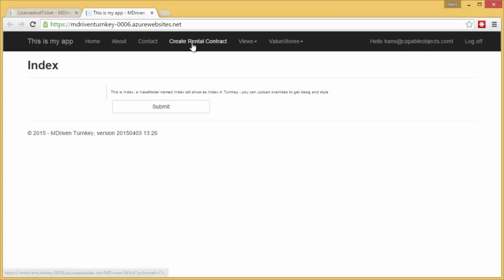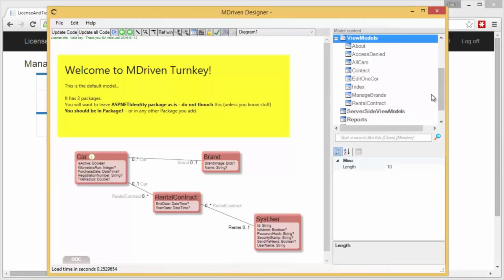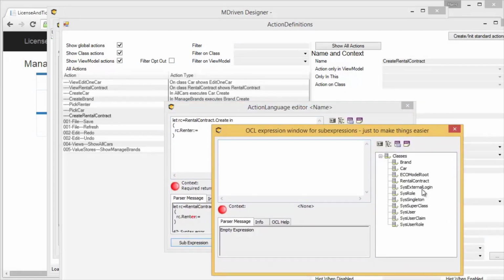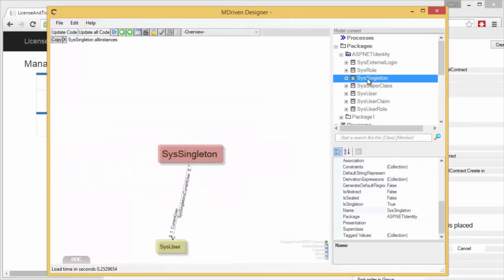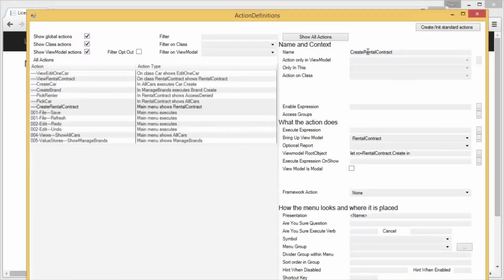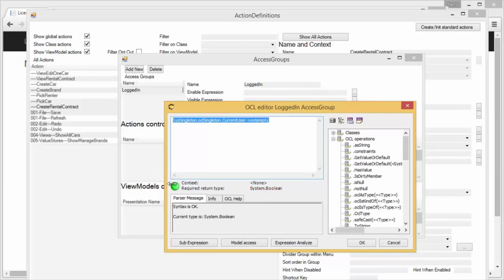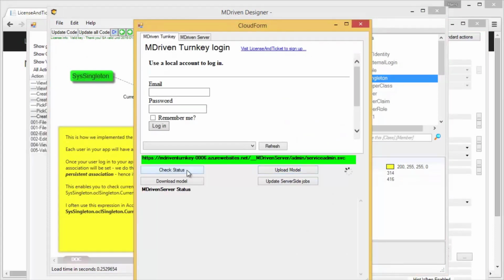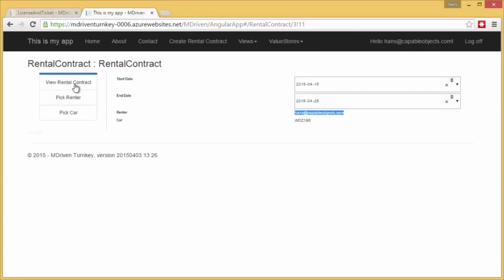MDriven Turnkey | Part 5 | How to access the logged in user. AccessGroups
In Session 5 I show how to access the Logged in User and also how to use AccessGroups to control who and when a user can access your actions.

📖 MDriven Wiki | How to access the logged in user. AccessGroups